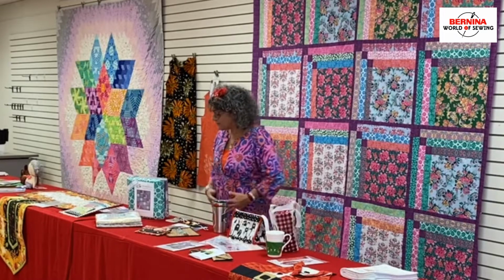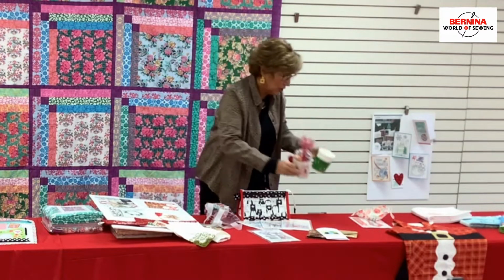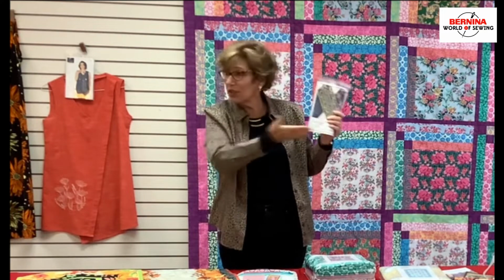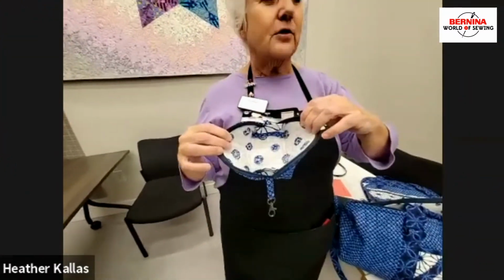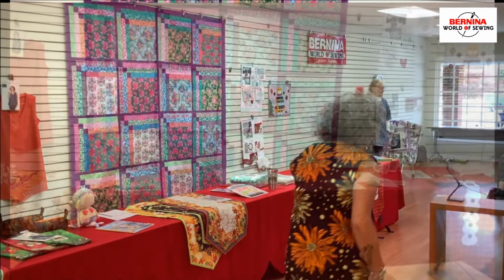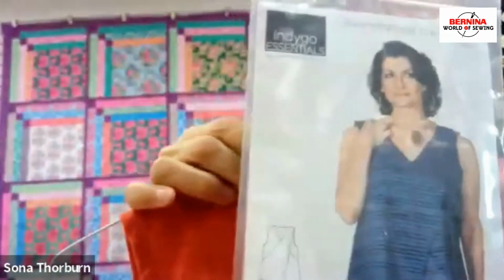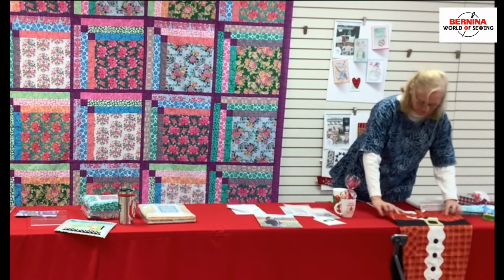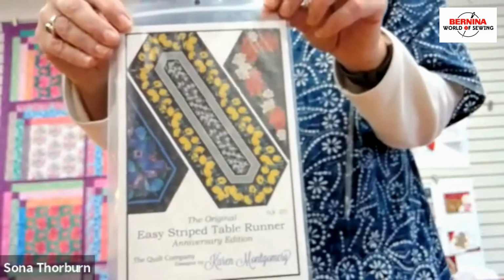B Inspired Holiday Gift Inspirations - November 6, 2021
The Bernina World of Sewing team presents Holiday Gift Inspirations they have created for you as ideas for your holiday creating and gifting!  So many ideas, so much talent and so much inspiration!  Happy Holidays